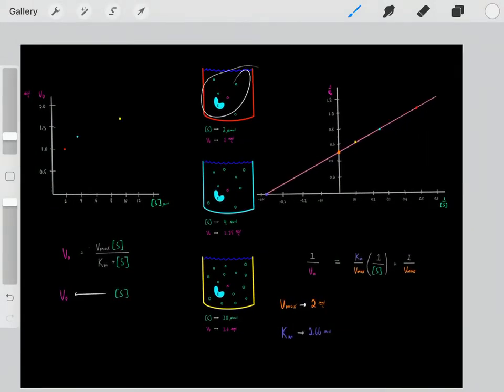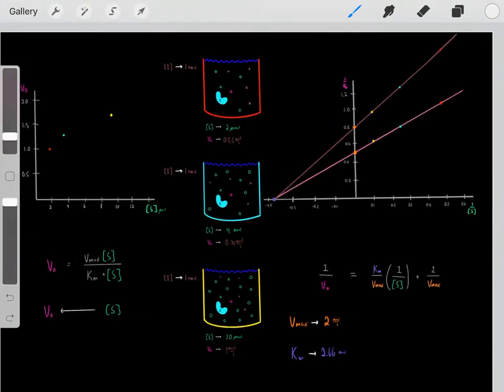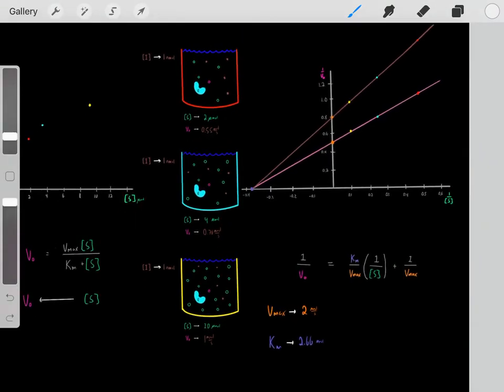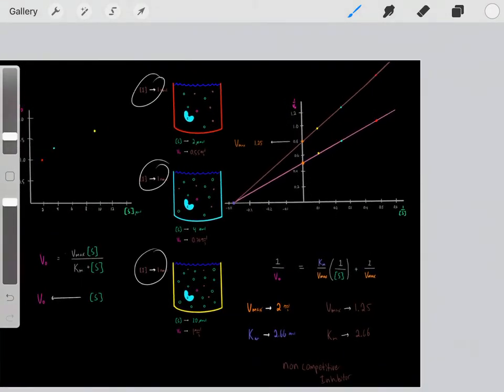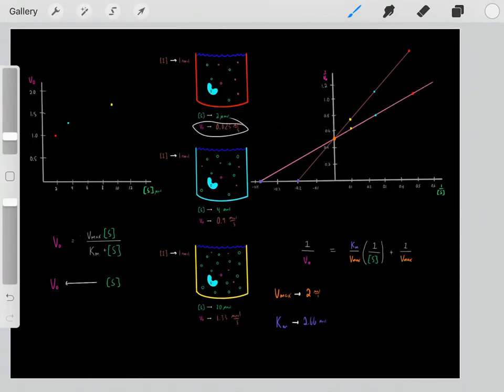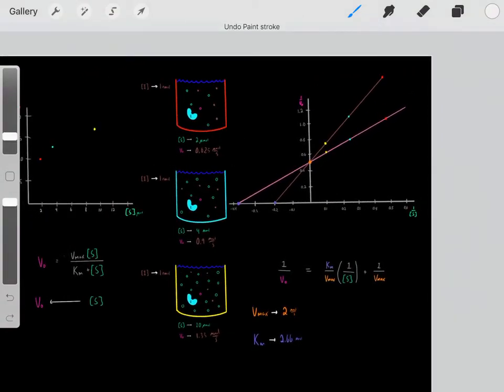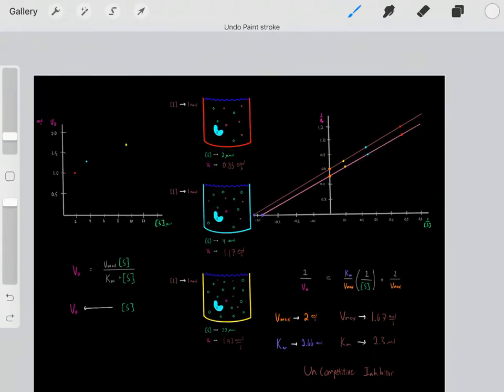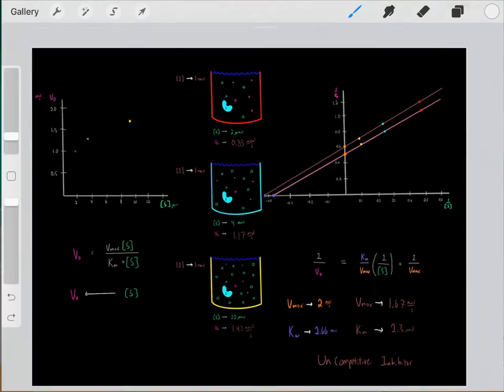Lineweaver Burk Plots (PART 2) Enzyme Inhibitors Enzyme Kinetics Biochemistry MCAT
MUST WATCH LINEWEAVER BURK PLOT PART 1 BEFORE WATCHING THIS VIDEO!!!